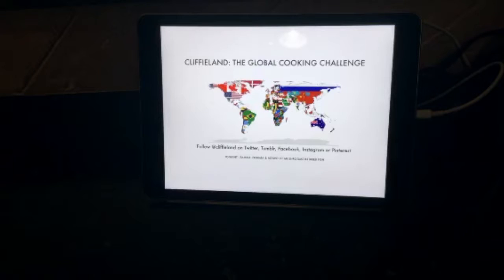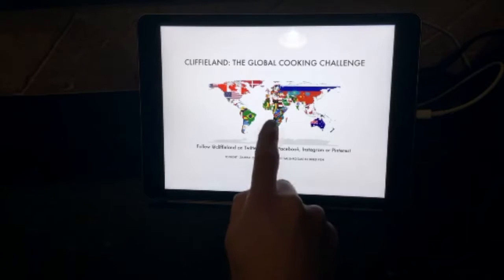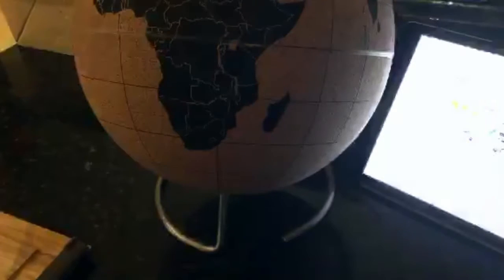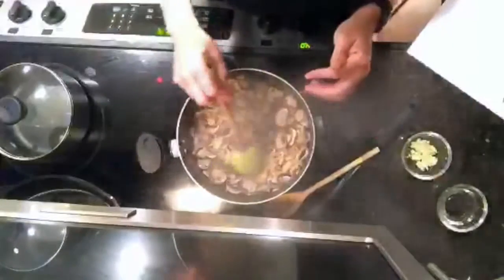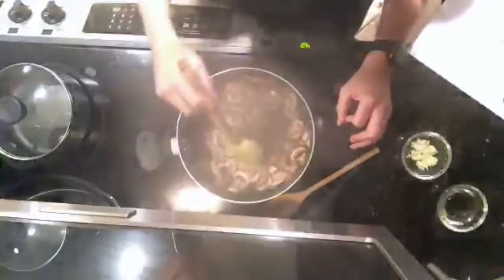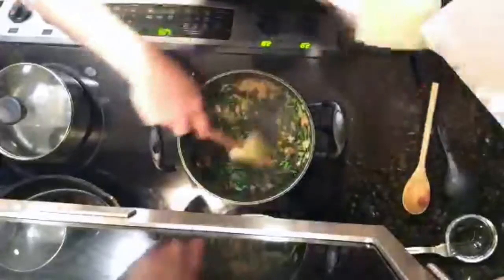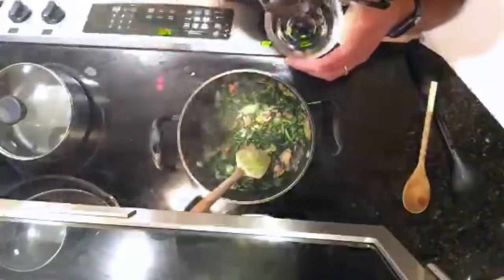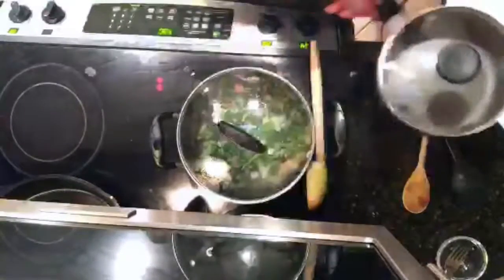Zambia , Country 192, Night One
Watch as I cook Night One the food of Country 192 of my Global Cooking Challenge, Zambia. Tonight's dish: Nshima (Zambian Cornmeal Cake) with Mushrooms in Dried Fish Ndiwo (Relish) with Chamuddonga (Wild Spinach)

International